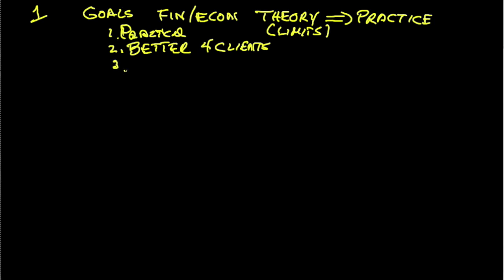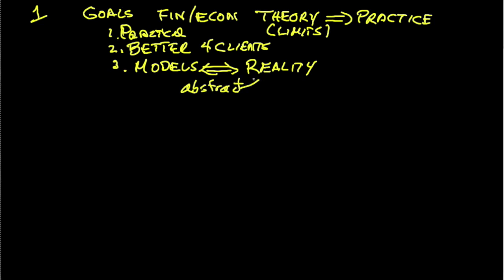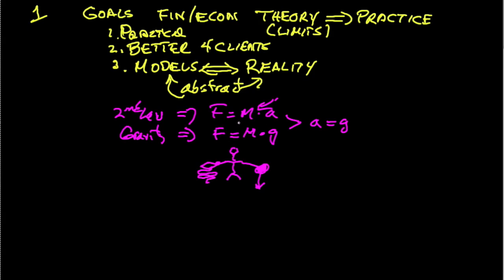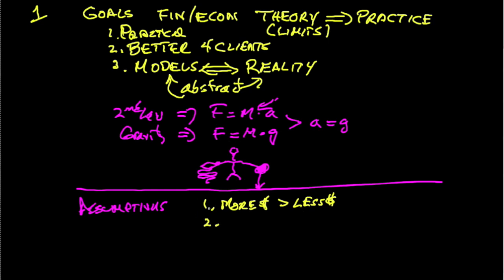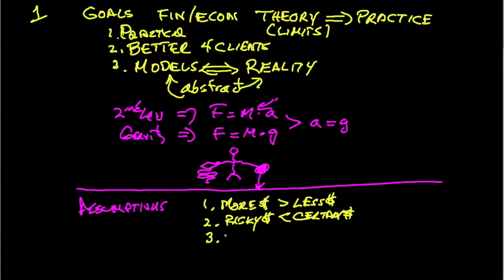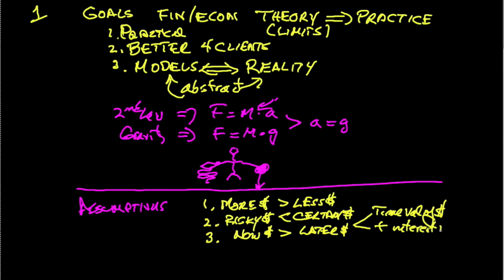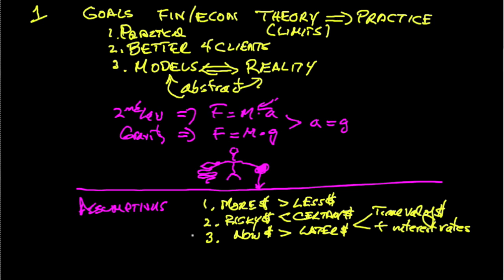BSI-001 Financial Economics Draft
Lecture 1 Goals & basics